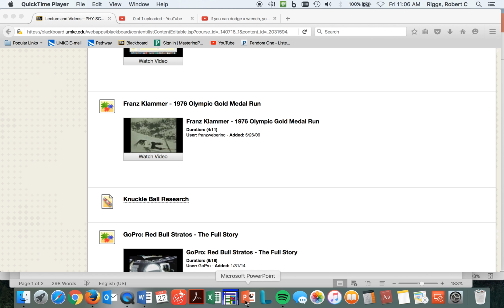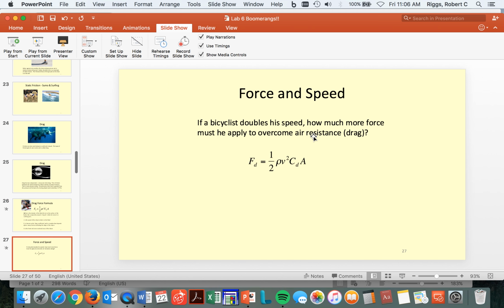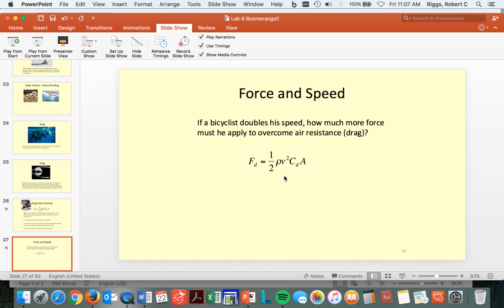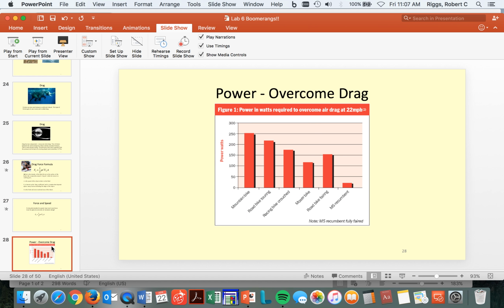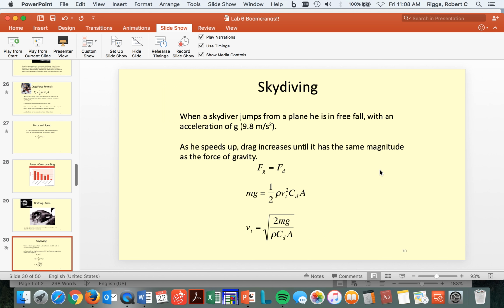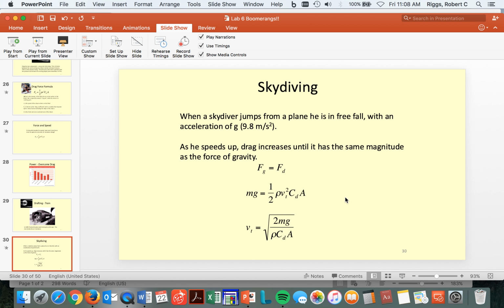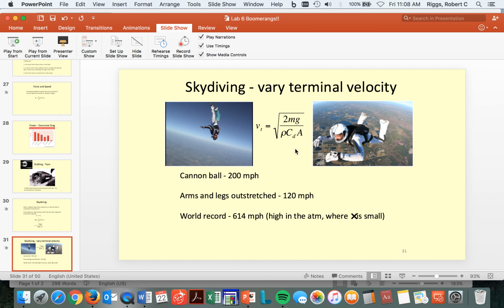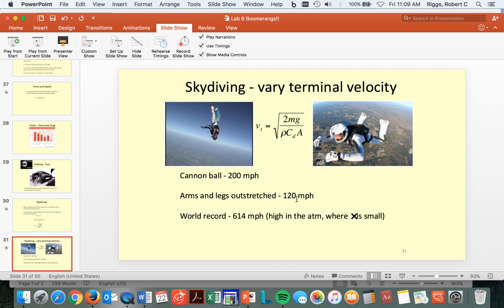SP16BYP Lab 6 Trk 8